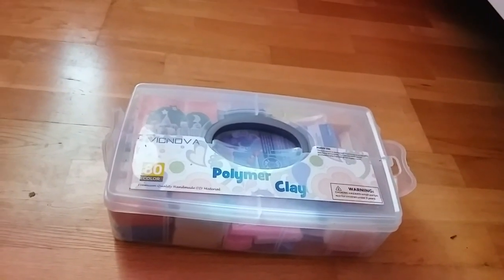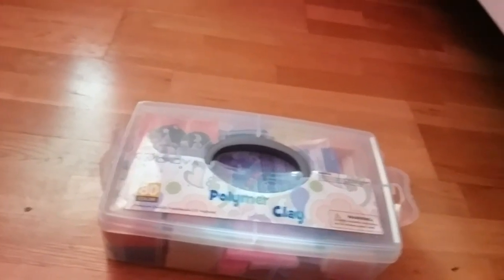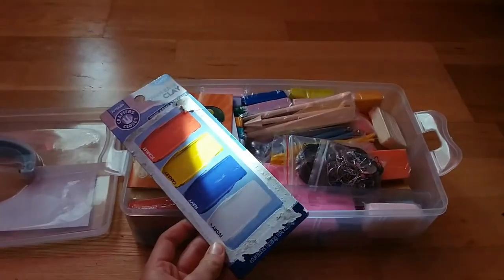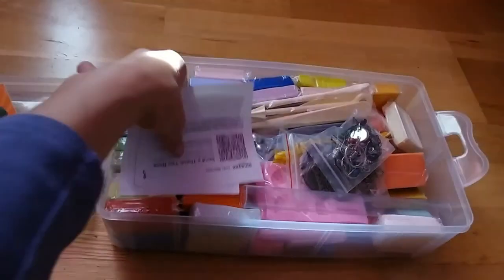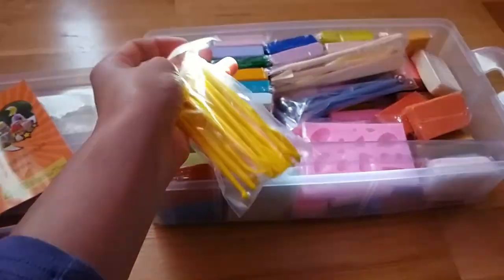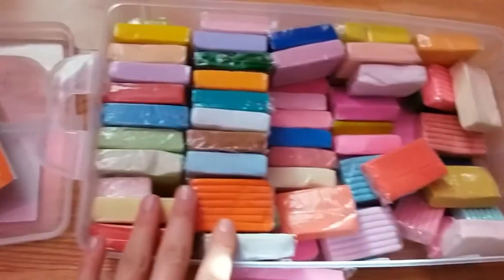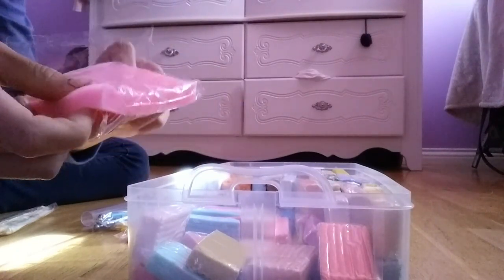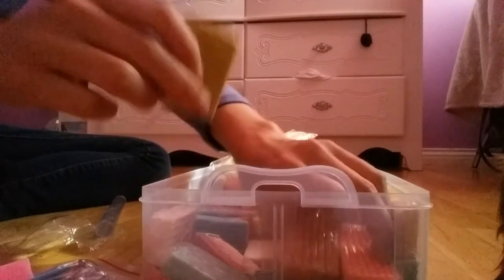Clay unboxing!- Video From A Long Time Ago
Found this old video in my drafts.